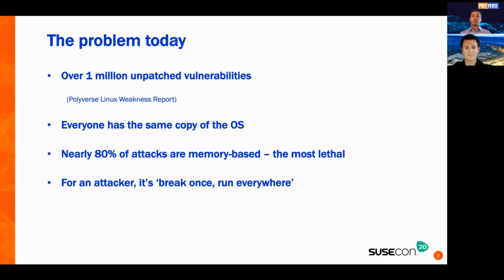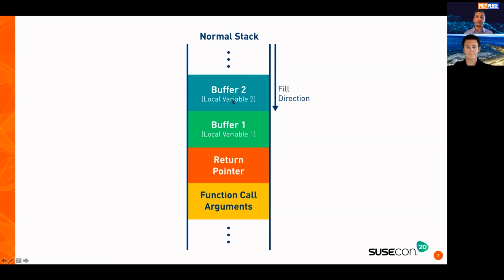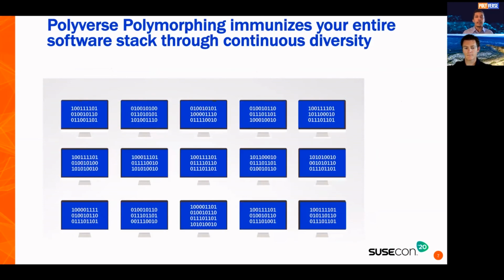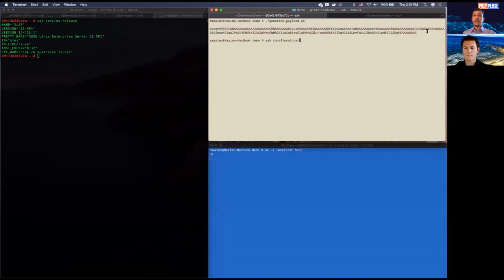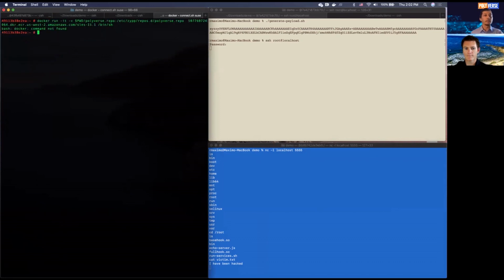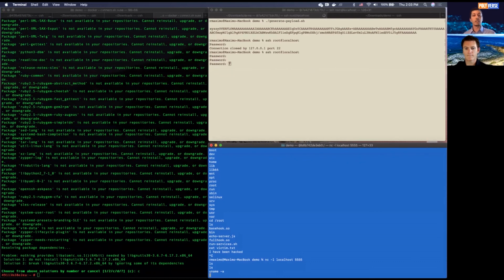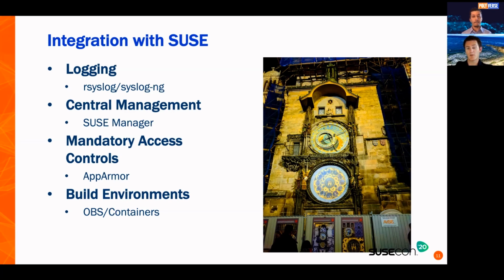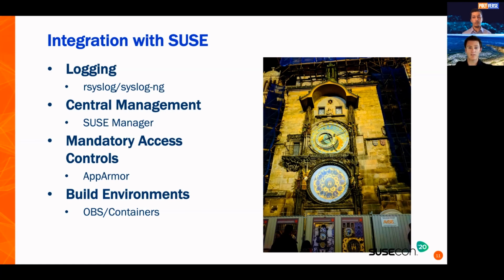SPO-1498: Securing SUSE Linux Enterprise against zero-day cyber-attacks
The large majority of cyber-attacks today are memory-based attacks leveraging buffer overflow vulnerabilities against insecure code. Trying to protect against them is a never-ending patching effort. The fallout is that you don’t know whether your system has been compromised even after you’ve patched it. These attacks which leverage any number of vectors rely on the knowledge of the exact layout of system packages loaded in memory. By Polymorphing your SUSE Linux Enterprise, the same exploit no longer works even if it's not patched. In this session, learn how easy it is to Polymorph SUSE Linux and how to best integrate with other SUSE tools such as SUSE Manager to create a more secure and easier to manage environment.